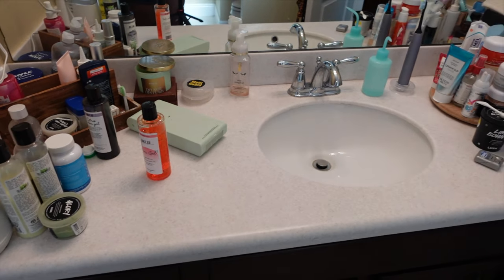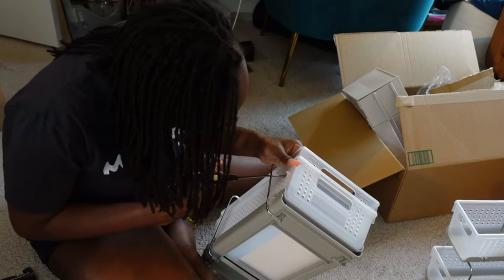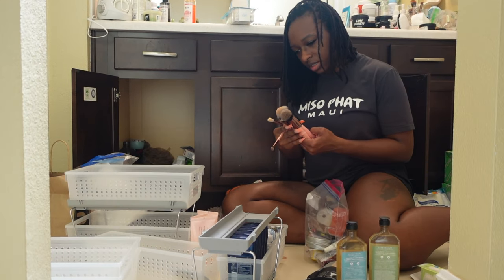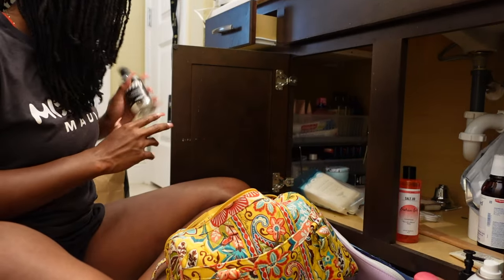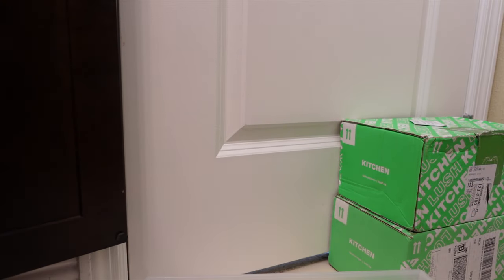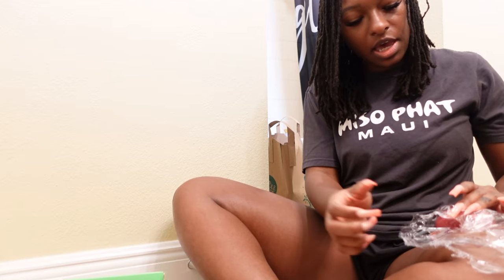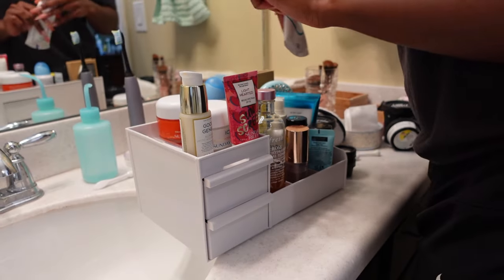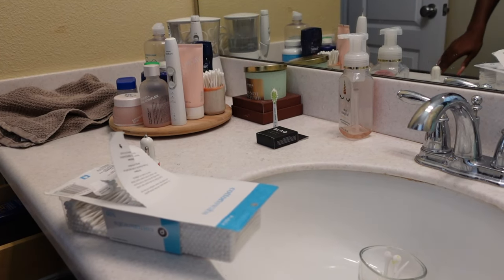Bathroom Deep Clean with Me | Declutter & Organizing using Amazon Products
Ultimate Bathroom Deep Clean ✨

Happy Sunday!

I hope you enjoy this organize with me video and that it gives you motivation when organizing and decluttering your bathroom. My bathroom was a hoooot mess.

Video Chapters:
0:00 Intro
1:00 Setting up Systems
3:26 Decluttering
5:30 Organizing his side
7:07 Declutter pt. 2
9:02 Hair Product Organization
10:02 Bath/Shower Organization
13:02 Counter Organization
16:46 Final Reveal